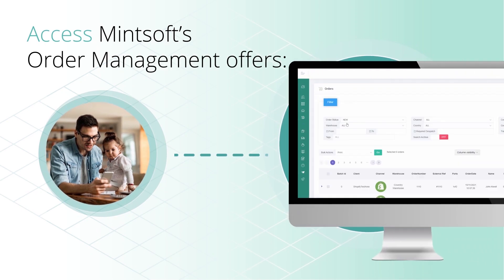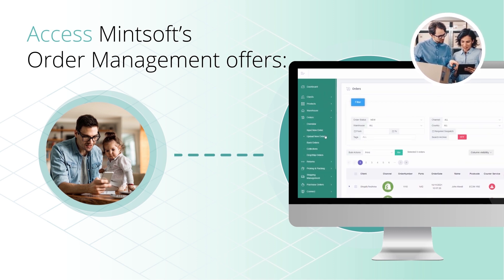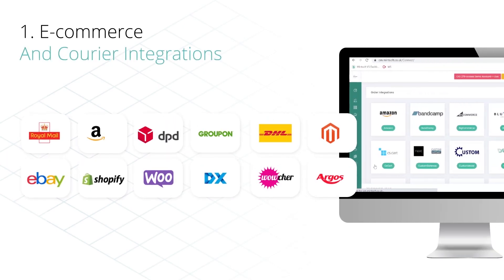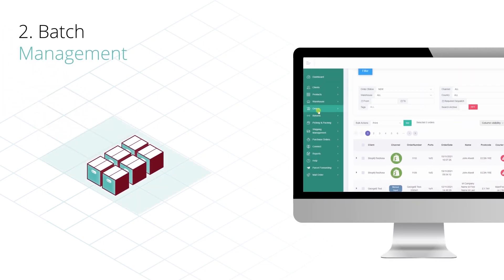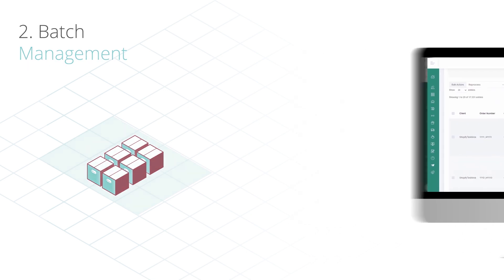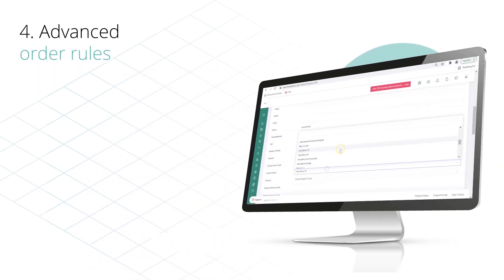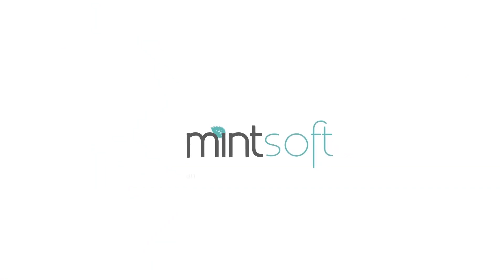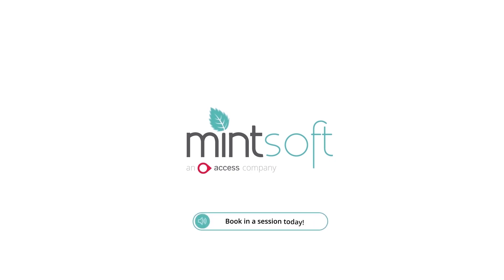Order Management Made Easy with Mintsoft | Order Fulfilment for E-commerce Businesses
Mintsoft makes order management easy for 3PLs, fulfilment houses and online businesses.